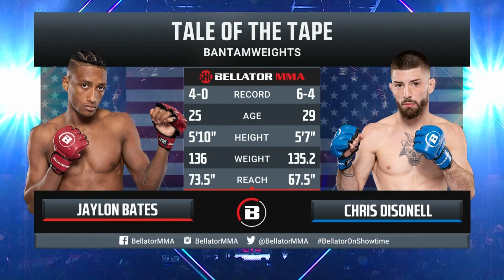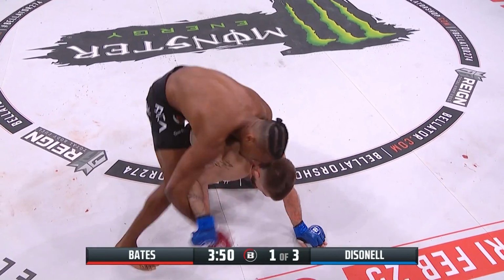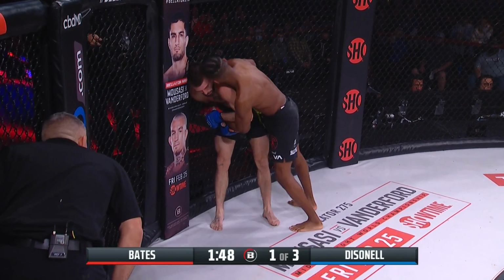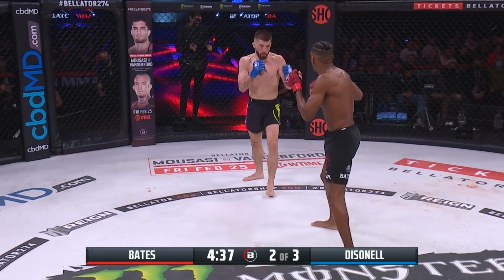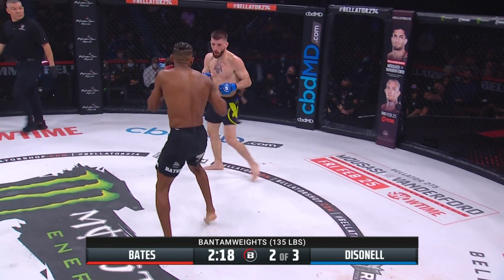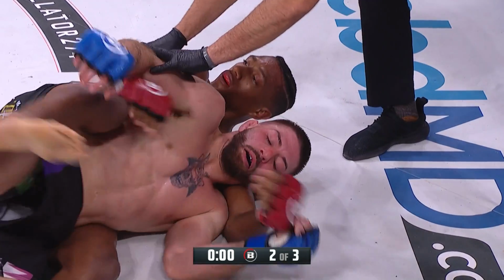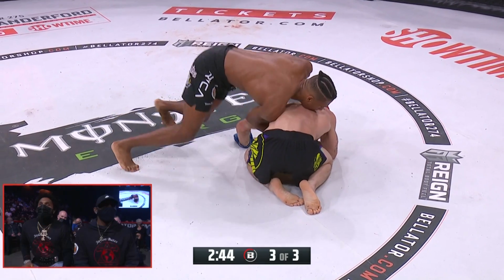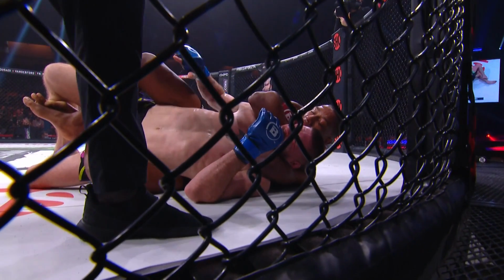Full Fight | Jaylon Bates vs. Chris Disonell | Bellator 274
Check out Bellator274 Jaylon Bates vs. Chris Disonell